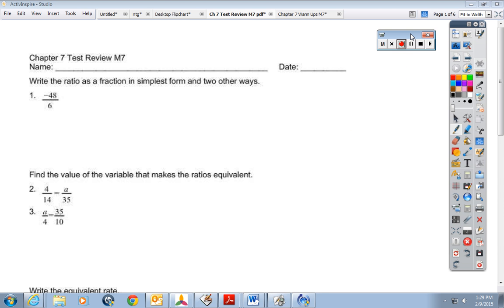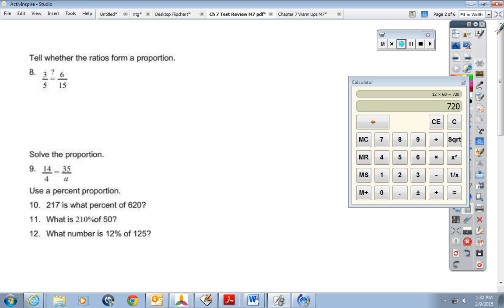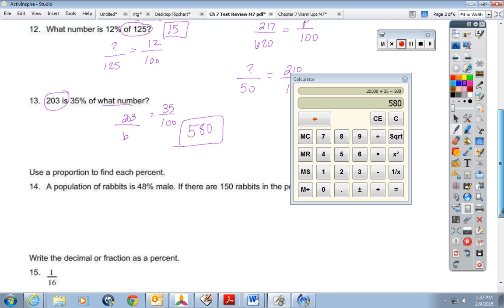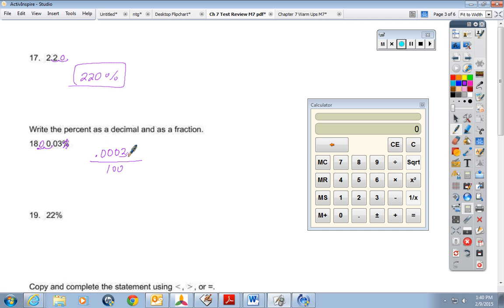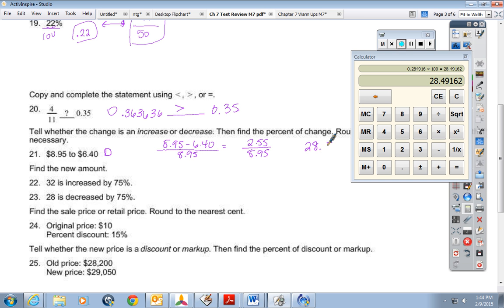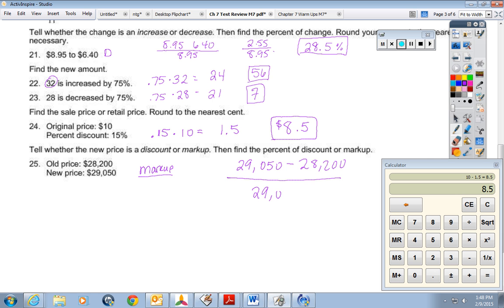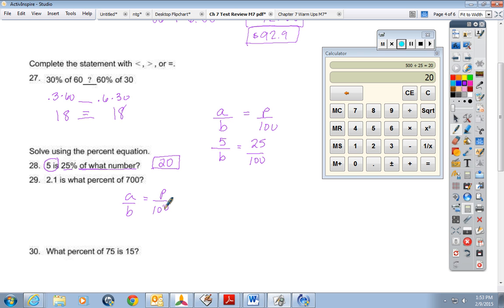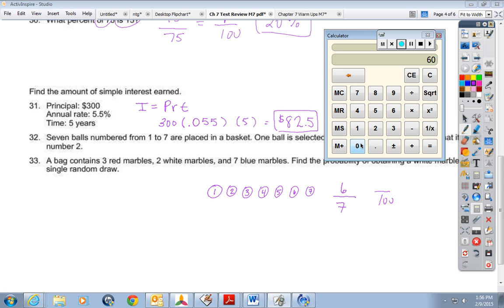Mize Math 7 Chapter 7 Test Review